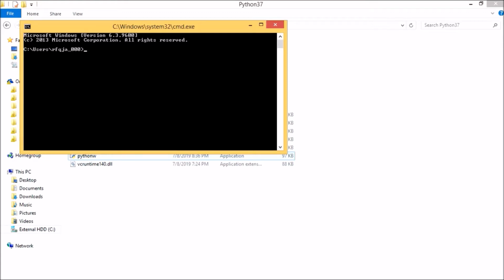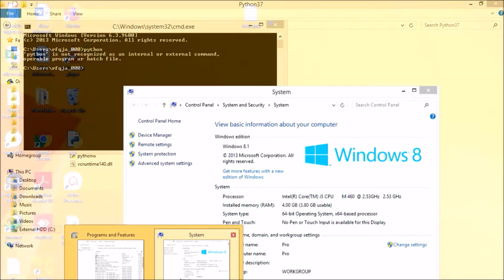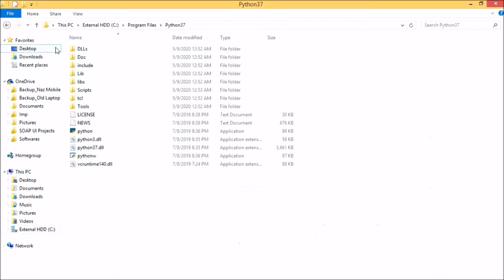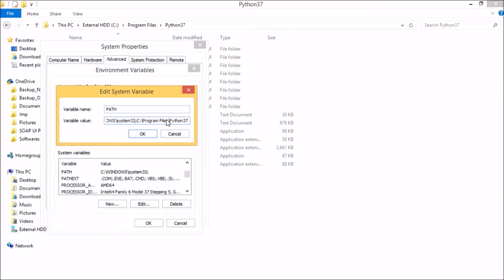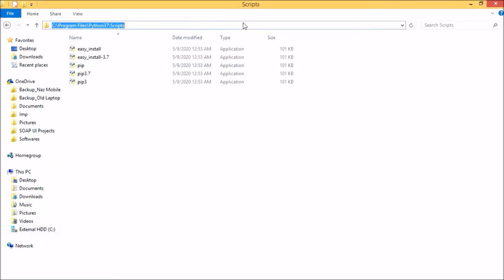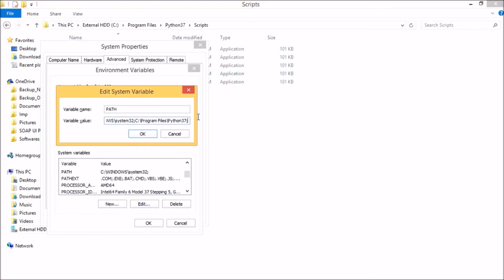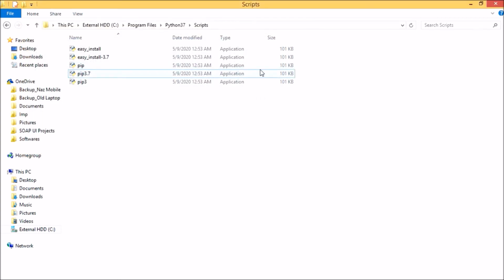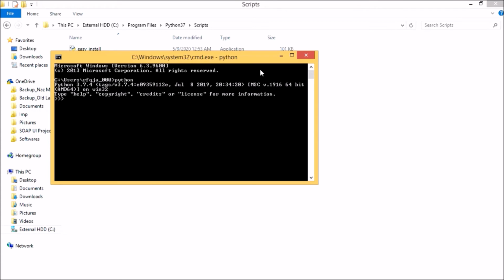Python is not recognized as an internal or external command || adding python to Environment variable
This video describes about adding python path to System  environment variable